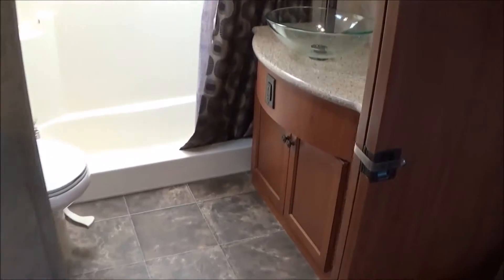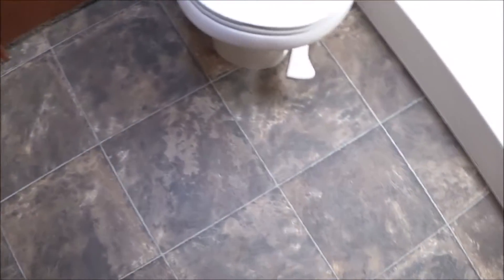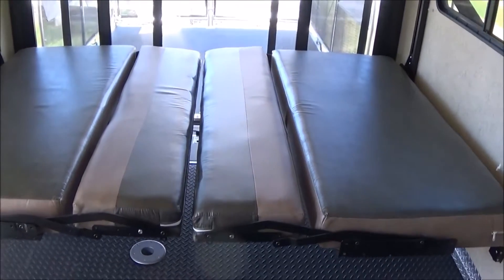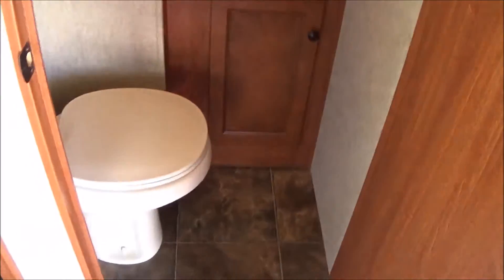2013 CYCLONE 4100HD FOR SALE $49999 - Great Escapes RV - Arkansas Dealer